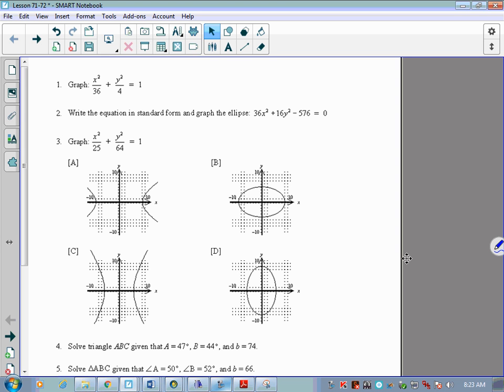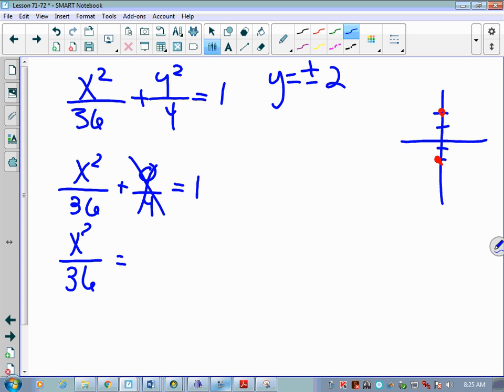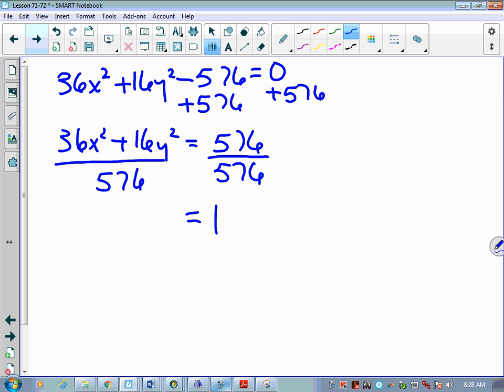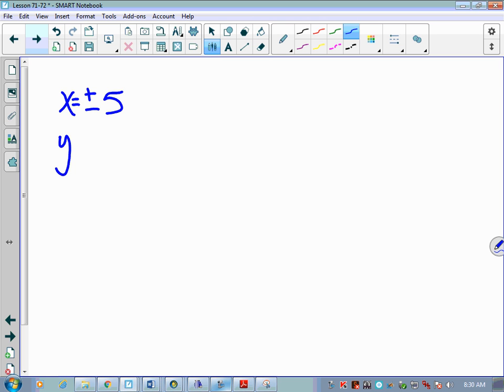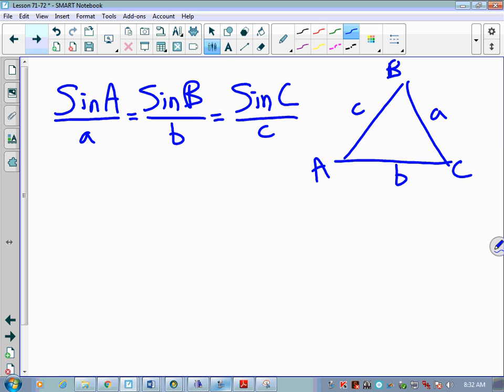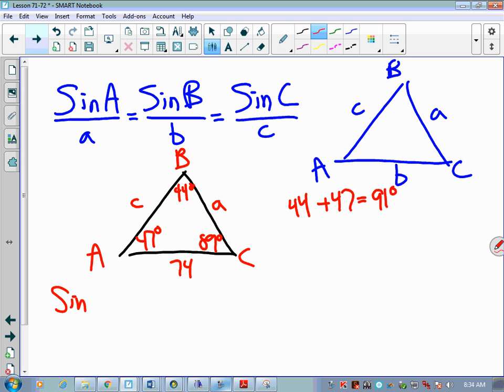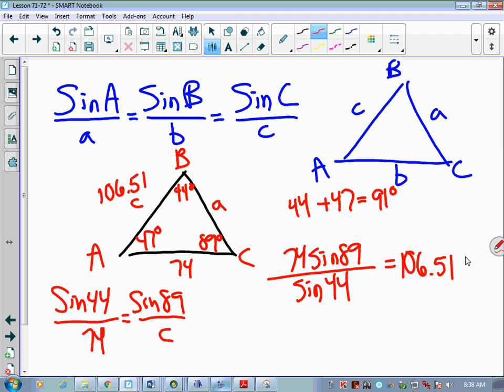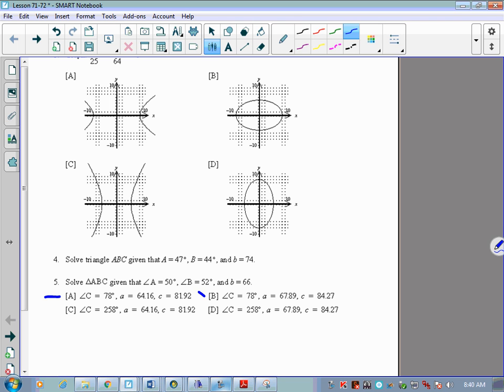Algebra 3 Elipse'/Law of Sines Lesson 71 72 recording